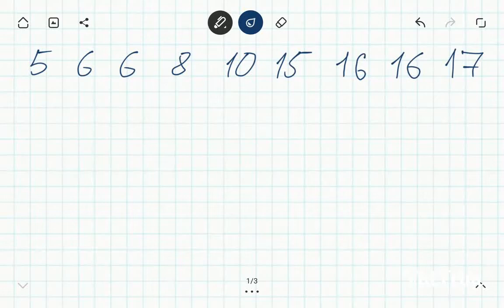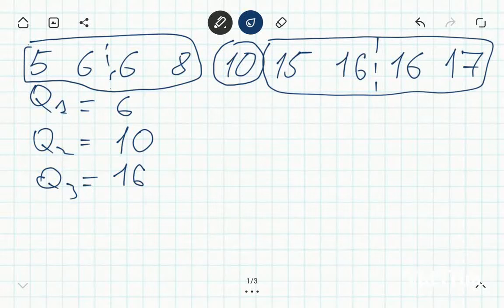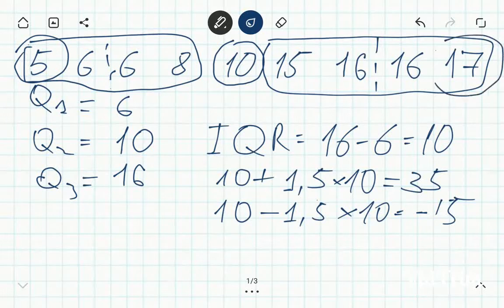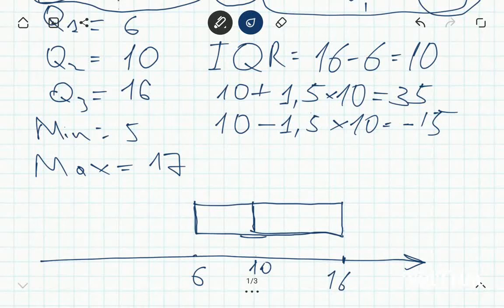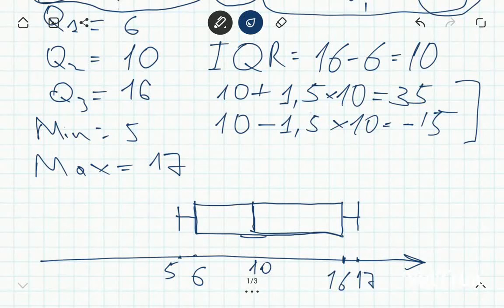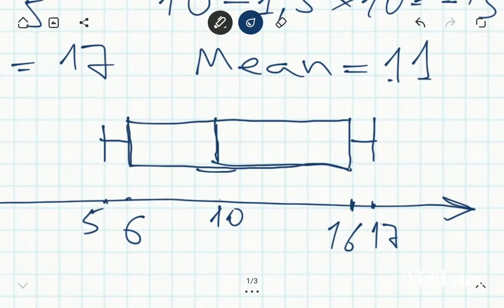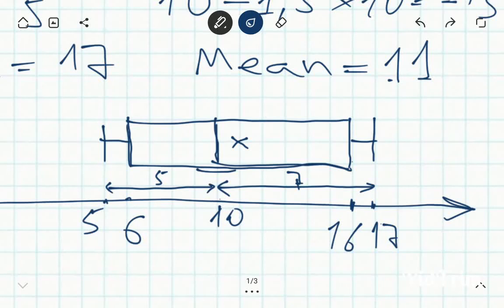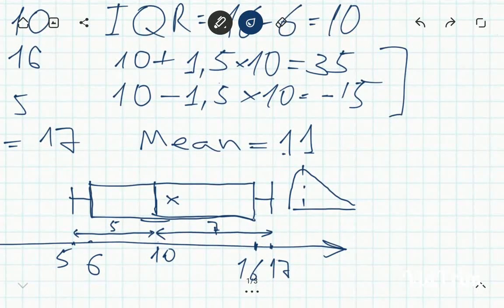5-number summary and boxplot: an example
Just a quick step-by-step example on building boxplots.